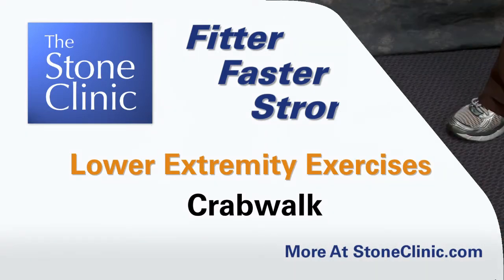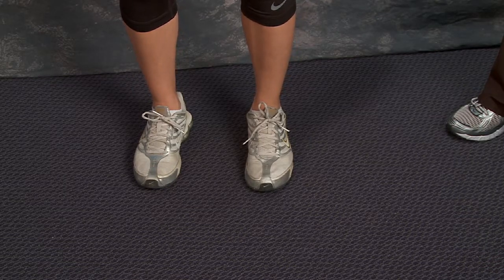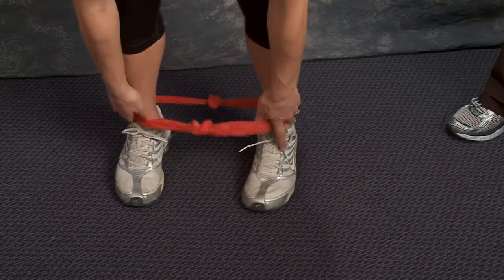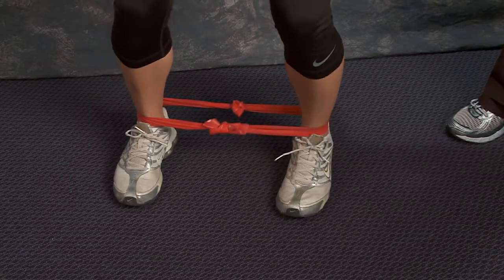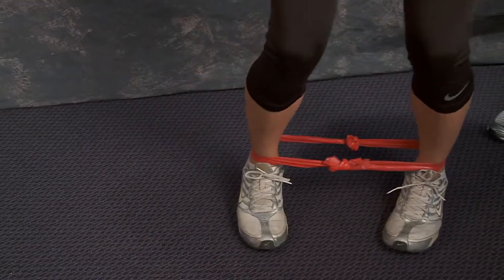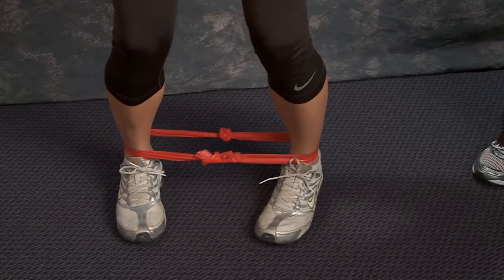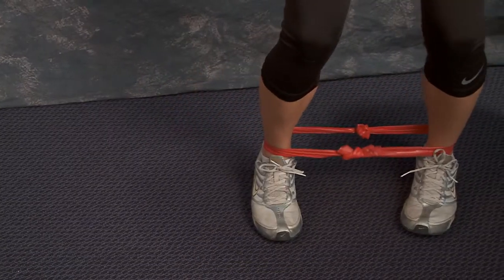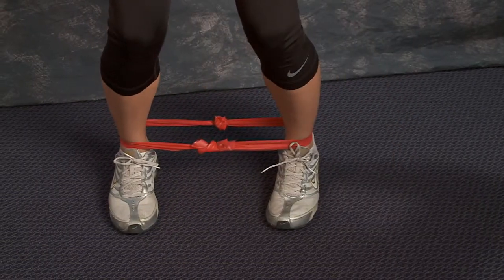Lower Extremity Exercises: Crabwalk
The gluteus medius is a seriously underestimated muscle.  This exercise is a good way to engage the gluteus medius in its stabilization role.